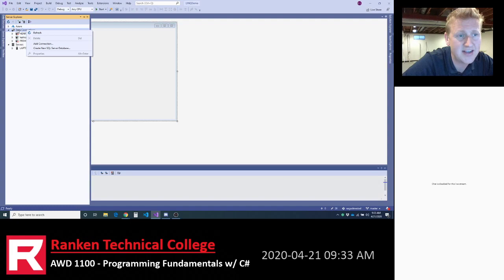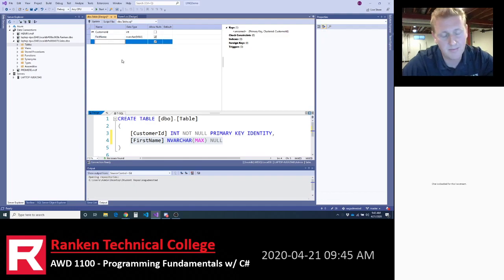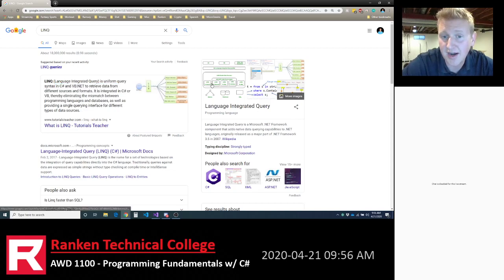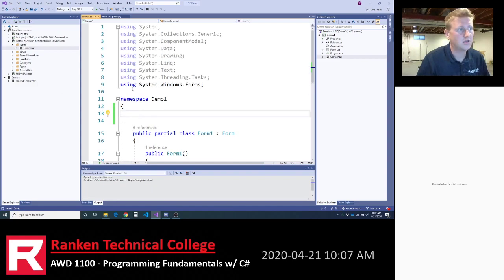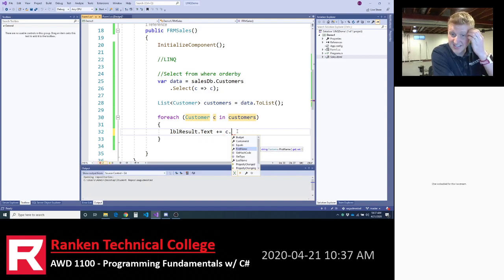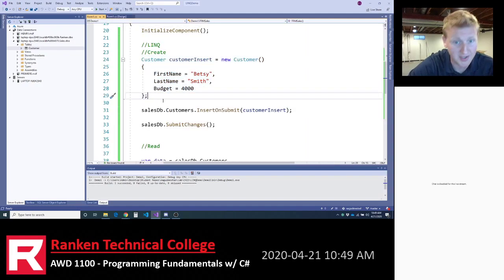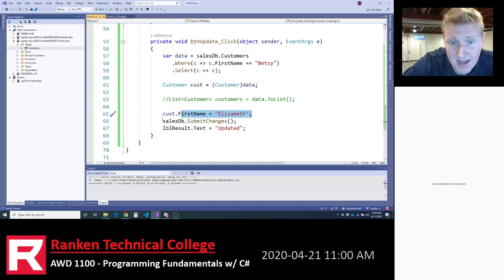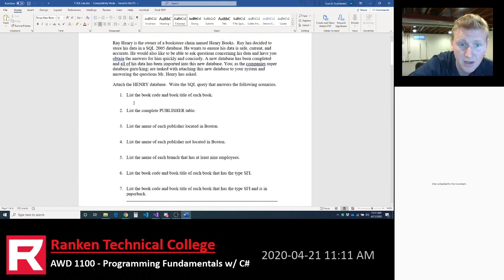C# LINQ with CRUD Operations on a Database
In this video we create a SQL Server Database and add a table.  Then we create a Windows Form Application and use LINQ to work with data.  We Create new customers, Read customers, Update customers, and delete customers using LINQ.